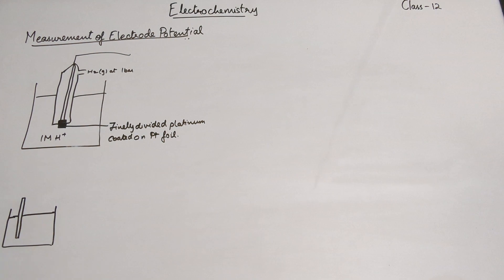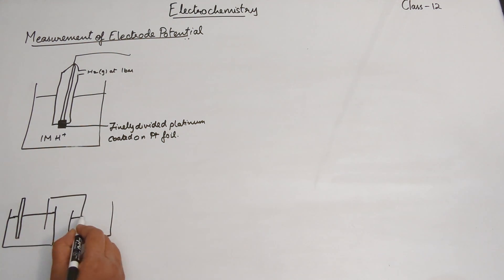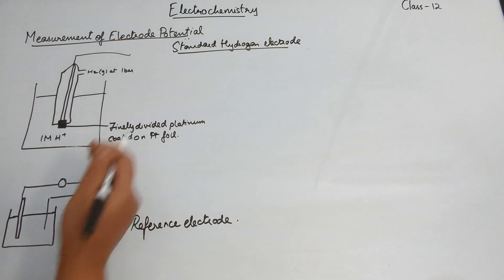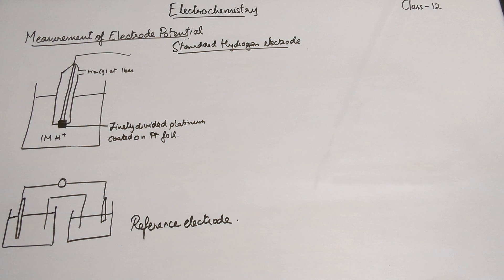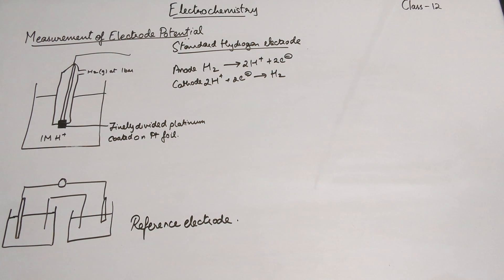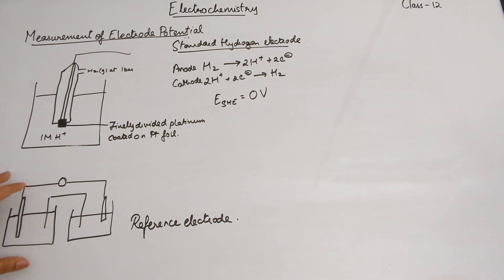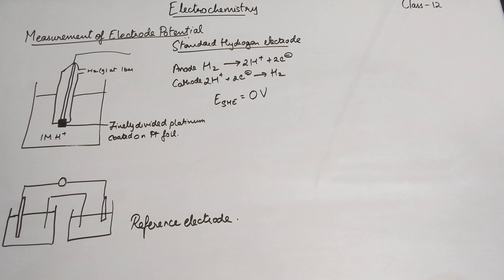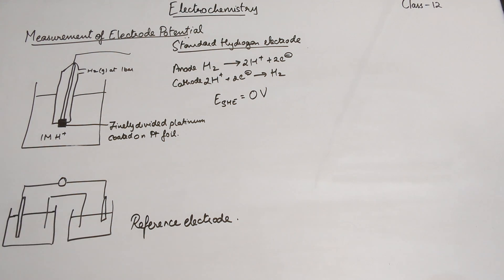Measurement of Electrode potential (SHE)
A half cell's electrode potential cannot be measured on its own. This is due to the fact that we need to complete the circuit in order to measure the electrode potential.
This is accomplished by using a reference electrode. Standard Hydrogen Electrode (SHE) is a reference electrode.
Based on the half cell it is connected to, it has a tendency to act as both the cathode and the anode.
SHE has an electrode potential of 0 V.
PS: Watch the previous videos to learn more about electrode potential and cell potential.
Please leave any questions or comments in the section below!